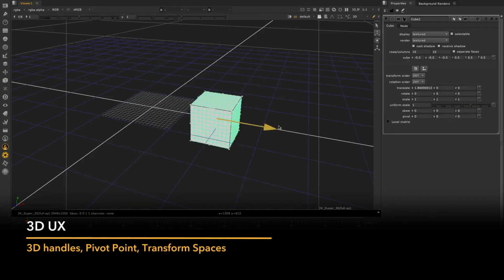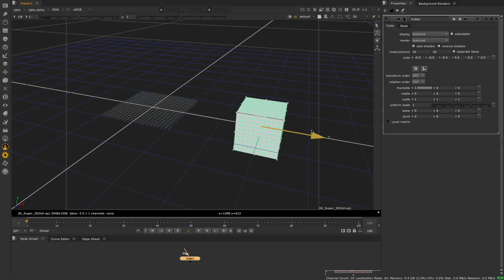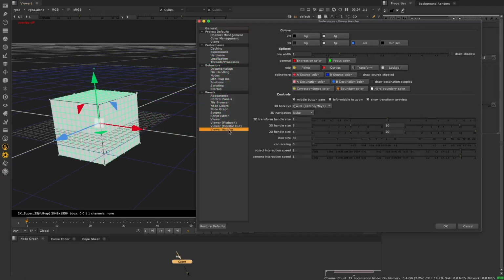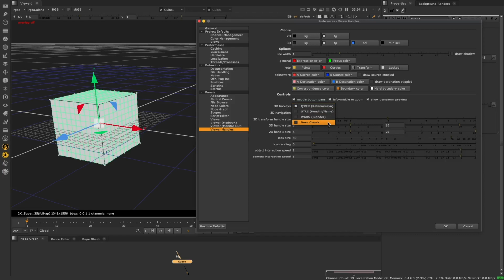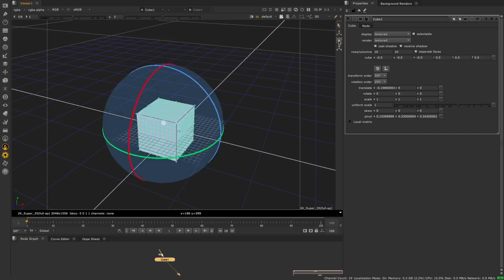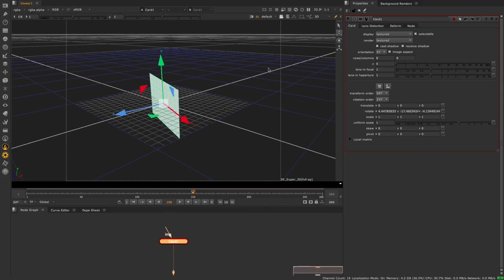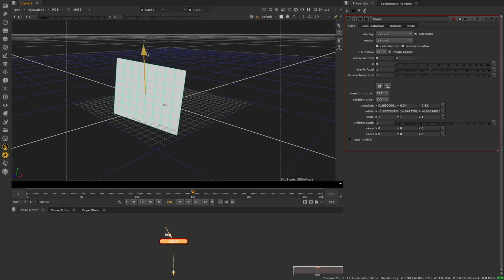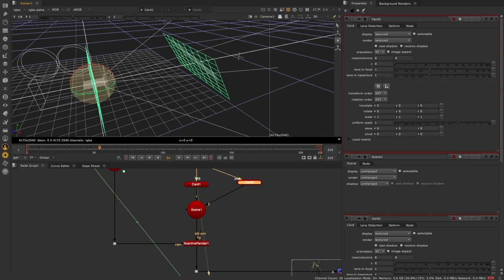Nuke 13.1 | Improved Artist Interaction in the 3D Environment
Quickly and easily move geometry in Nuke’s 3D space with the improved 3D user experience. Nuke 13.1 sees upgrades to the 3D transform handles, improved controls for the 3D pivot point, and the ability to manipulate geometry in object, world, or screen space, making it effortless to place geometry where you want it inside Nuke.